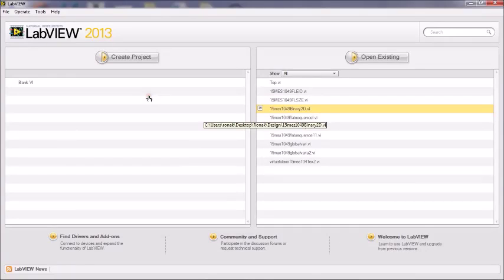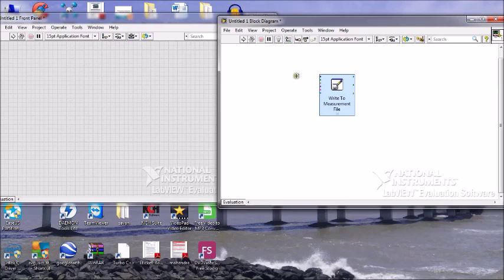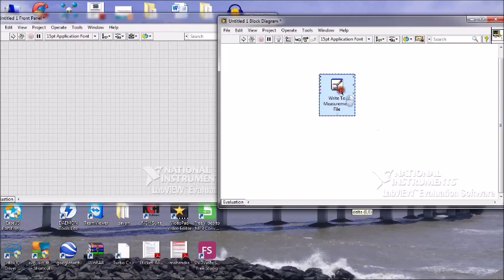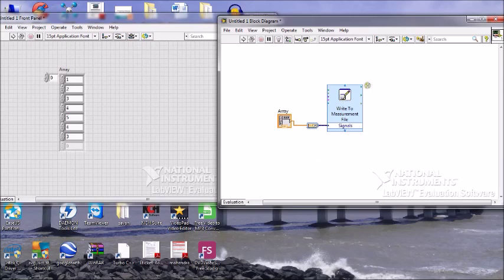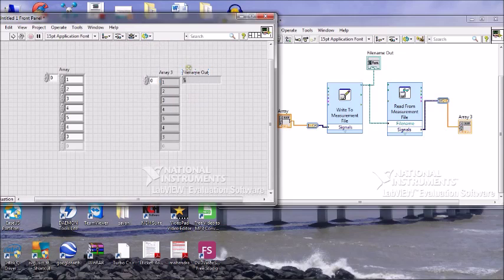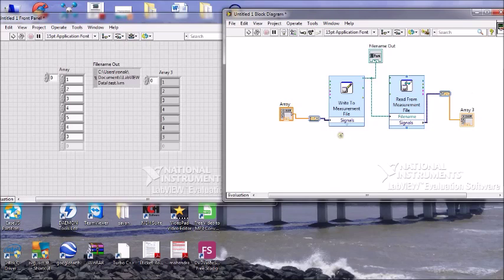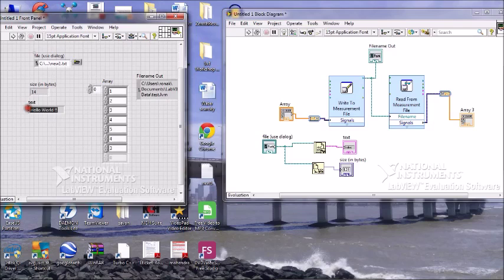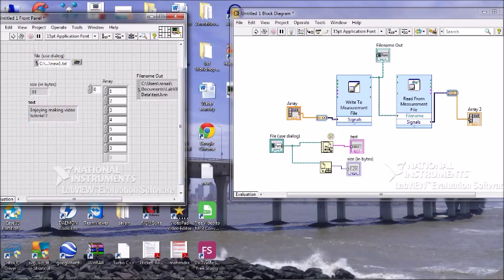LABView File I/O tutorial by Ronak Rathod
Easy starting tutorial on how to use   File I/O  in LABView software.